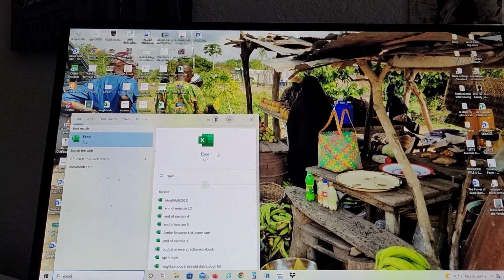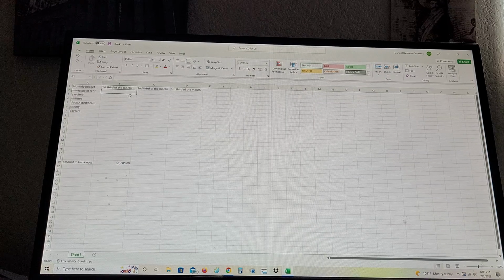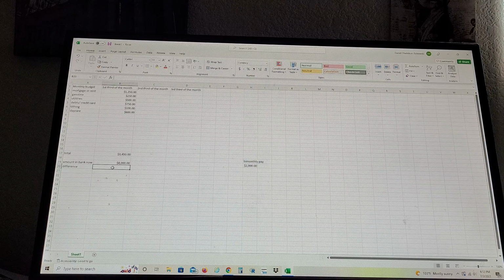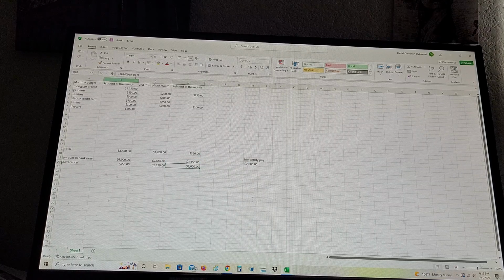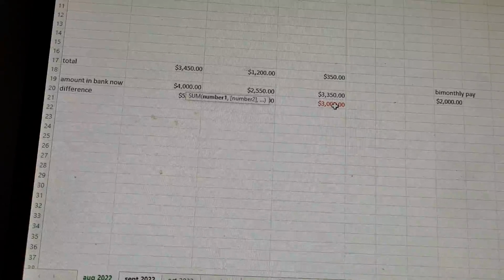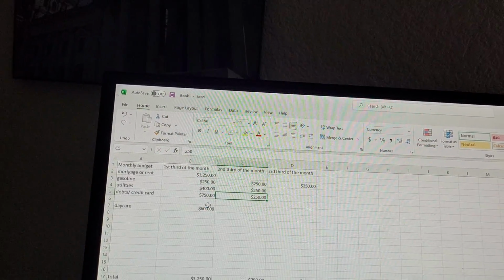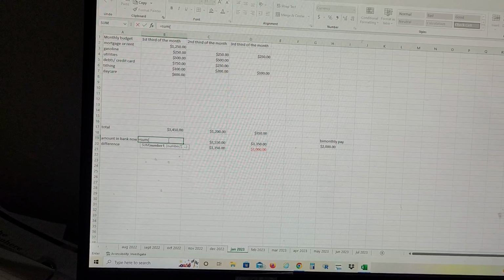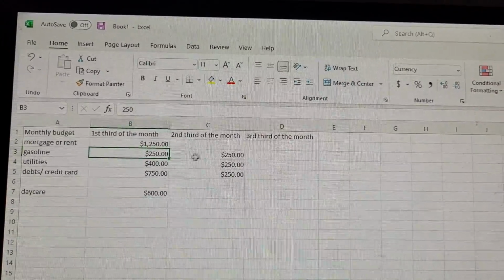Budget in Excel set up 7-3-2022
I demonstrate how to set up a basic budget in Excel within 30 minutes.